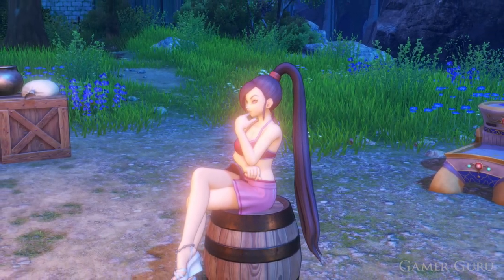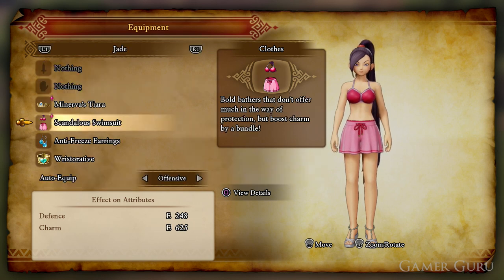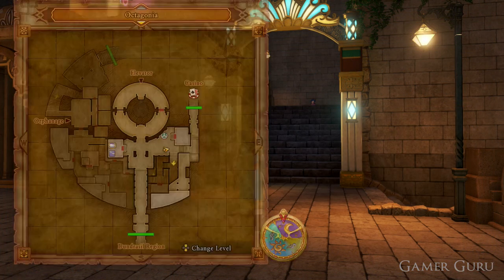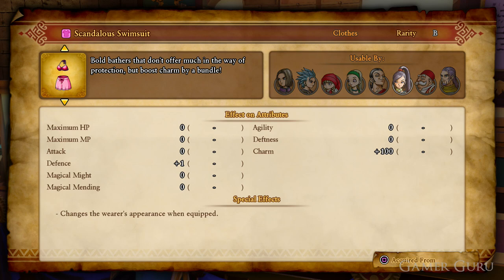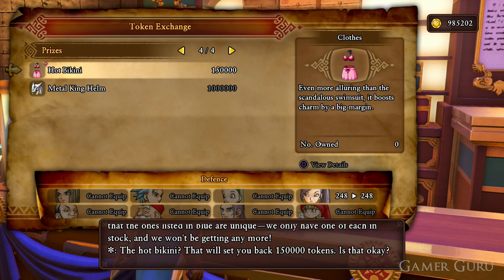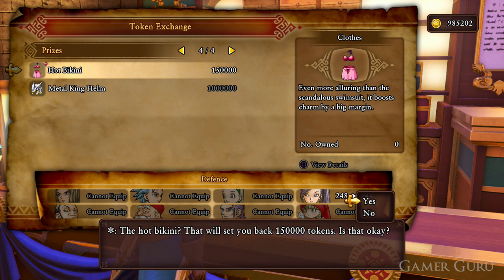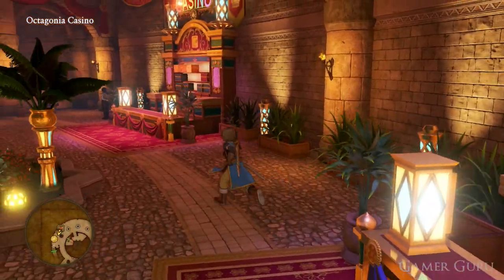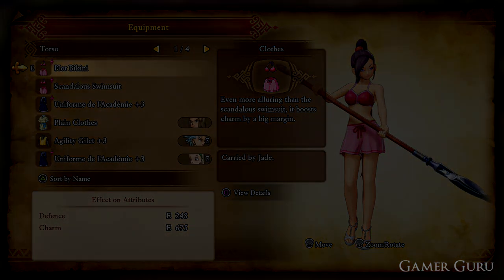Dragon Quest XI How To Get The HOT BIKINI & SCANDALOUS SWIMSUIT For Jade Guide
Dragon Quest 11 Guide showing how to get the Hot Bikini and the Scandalous Swimsuit Outfits for Jade.
-Both are prizes from the Octagonia casino.
-The Scandalous Swimsuit can be bought in ACT 2 For 70.000 tokens.
-The Hot Bikini is only in Post-Game and will cost 150.000 tokens at the same counter.